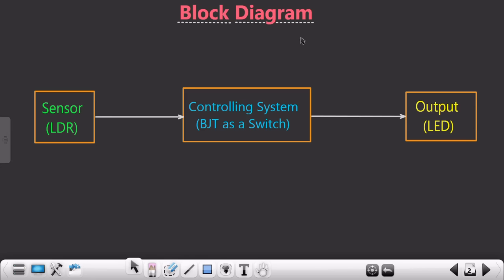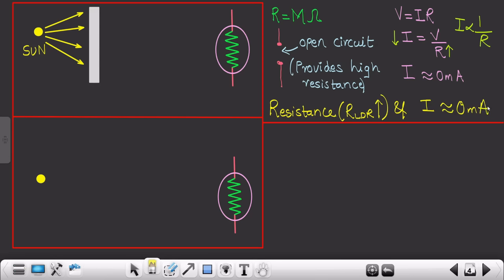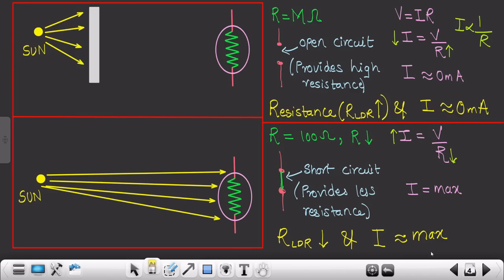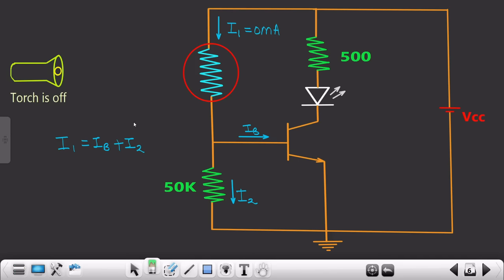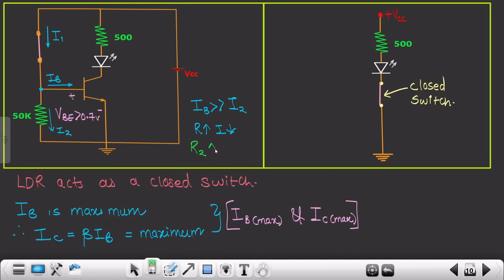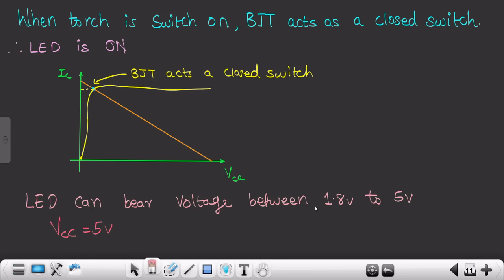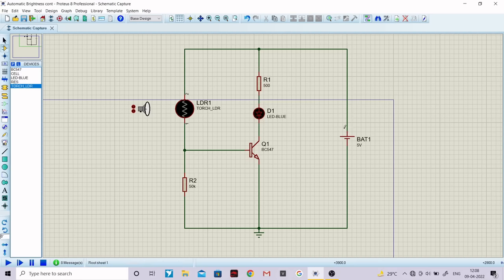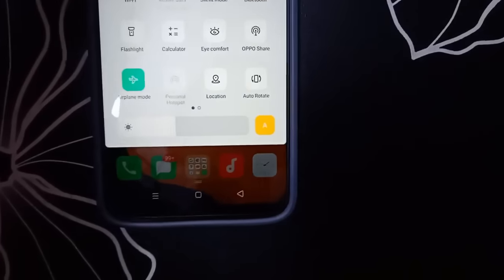Automatic Brightness Controller using BJT & LDR Sensor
In this video, we design and explain an Automatic Brightness Controller Circuit using a BJT transistor and an LDR (Light Dependent Resistor). 🌞💡 This circuit automatically adjusts the brightness of a lamp or LED depending on the surrounding light conditions, making it a simple yet effective power-saving electronics project.

🔍 What you’ll learn in this video:
1) Working principle of LDR sensor (Light Dependent Resistor)
2) Role of BJT transistor as a switch in automatic control
3) Circuit design & explanation step by step
4) Practical application of automatic light brightness control
5) How this project can be used in home automation and smart lighting

This is a beginner-friendly DIY electronics project perfect for students, hobbyists, and anyone interested in learning how sensors and transistors work together. It also helps in understanding the basics of analog electronics and automatic control circuits.

📌 Applications of Automatic Brightness Controller:
1) Smart lighting systems
2) Energy-efficient home appliances
3) Street lights & night lamps
4) DIY electronics projects for beginners

✨ If you’re learning BJT circuits, LDR sensor projects, or looking for electronics mini-projects, this tutorial will guide you step by step.

There are 4-mini projects based on the application of transistors (BJT - BC547). This is part 1 and it deals with the first mini project i.e. Designing & Simulating Automatic Brightness Controller on Proteus Software using BJT - BC547 & LDR Sensor. If you want to see part 2, part 3 & part 4 you can check the links given below.

I hope you will surely enjoy my course.